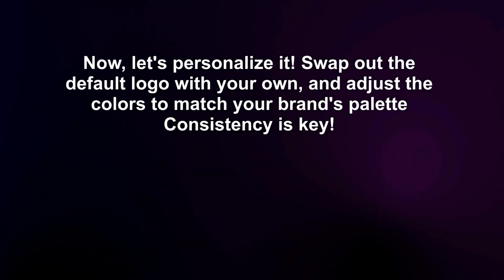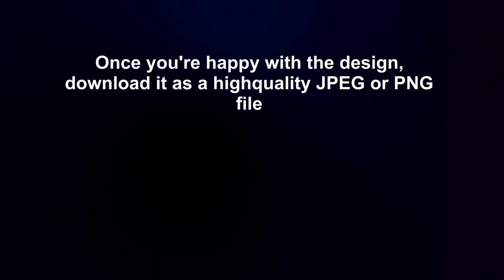How to Use Canva for Email Template for Follow Up Boss - GUIDE!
How to Use Canva for Email Template for Follow Up Boss details the process of designing visually appealing email templates in Canva for use in Follow Up Boss, enhancing email marketing efforts and improving engagement with leads and clients, elevating brand communication.

00:00 Intro
00:04 Canva for Email Headers
00:11 Template Selection
00:17 Personalization
00:23 Font Choice
00:27 Adding Images
00:32 Downloading the Header
00:35 Follow Up Boss Integration
00:39 Uploading to Email Template
00:43 Writing Email Copy